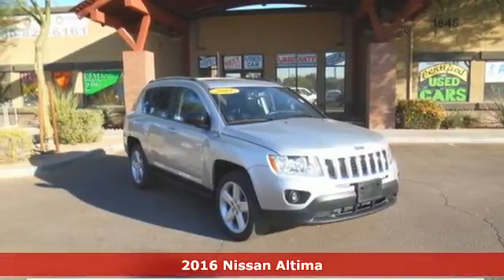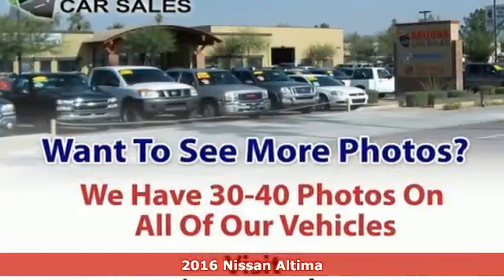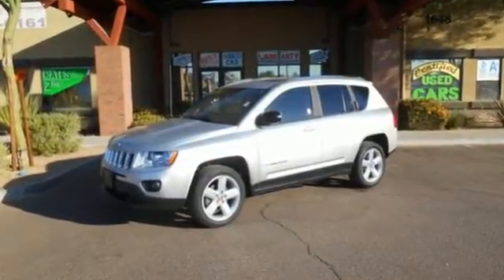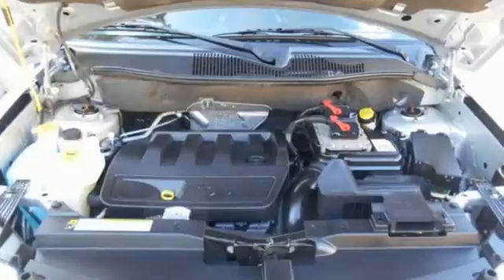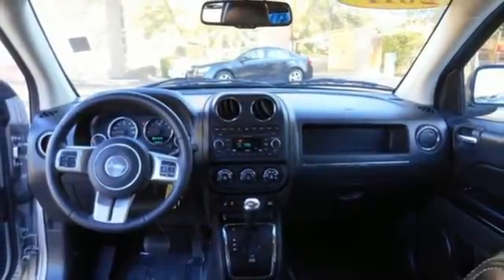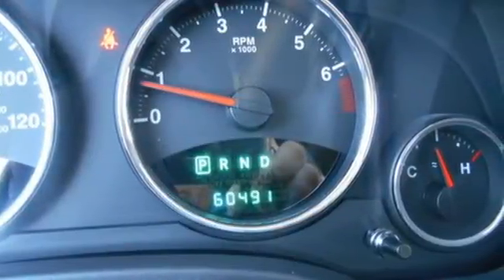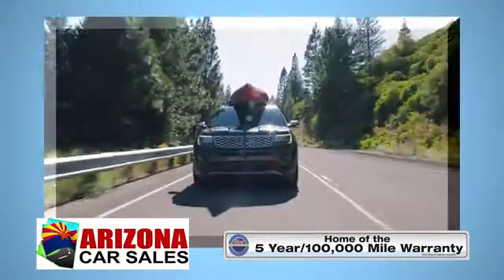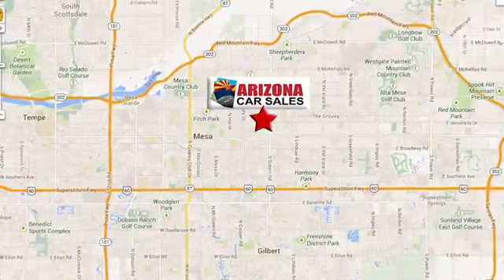2016 Nissan Altima Mesa Phoenix, AZ #17425 - SOLD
Year: 2016
Make: Nissan
Model: Altima
Trim: 2.5 S
Engine: 4 Cyl. 2.5 L
Transmission: Variable
Color: White
Mileage: 34924
Stock #: 17425
VIN: 1N4AL3AP2GN361368
*CERTIFIED! Balance of Factory Warranty Included!** Recent Arrival! 1 owner 2016 White Nissan Altima Sedan with Clean Vehicle History, Automatic, Air Conditioning, Power windows, Radio: AM/FM/CD/MP3 Audio System w/NissanConnect and much more!39/27 Highway/City MPGAwards:* 2016 IIHS Top Safety Pick+SPECIAL LOW RATE FINANCING AS LOW AS 1.99% APR on select certified vehicles with NO PAYMENTS for 90 days with terms up to 84 months available- THIS WEEKEND ONLY oac!! FIRST TIME BUYER? We have special first time buyer financing as low as 4.50% APR oac and terms up to 72 months with the BEST USED CAR WARRANTY IN THE USA!! Our certified vehicles INCLUDE balance of factory warranty or our 5 YEAR/100,000 mi nationwide warranty BEGINNING with miles at delivery! Arizona Car Sales is a dealer you can trust with an A+ Rating with the Better Business Bureau & 100% feedback on eBay Motors!! We Deliver Better Cars, A Better Experience & Peace of Mind at Arizona Car Sales- 1648 E Main Street in Mesa, just minutes from the 202 and 60!Arizona Car Sales gives you the same used cars, trucks and SUVs you find at a new car dealer, but with less overhead and hassle. You want a like new car without paying through the roof, so Arizona Car Sales features newer models, lower miles, and one LOW price with no haggling or pricing tricks! Our customers enjoy better cars, a better buying experience, and peace of mind with the best used car warranty in America with every purchase. In addition, our prices are highly competitive and almost always below blue book! Call, click or stop in and see why Arizona Car Sales is the new car alternative in the East Valley, Phoenix, and the West Valley!**GUARANTEED CREDIT APPROVAL!!** No Credit? Bad Credit? Bankruptcy? Divorce? Repo? New in Town? Arizona Car Sales is the Valley's home of Guaranteed Credit Approval! Your job is your credit- no matter how limited or bad your credit is! All you need is provable income, a valid driver's license and a reasonable down payment and you're approved! Call, click or stop in and get your Guaranteed Credit Approval auto loan from Arizona Car Sales today! Apply online in on your mobile device and drive home today!Reviews:* Strong acceleration; responsive transmission; competitive fuel economy. Source: Edmunds

Address:
1648 East Main Street